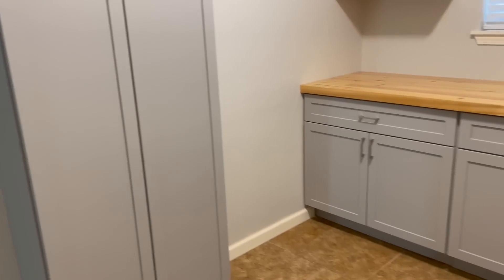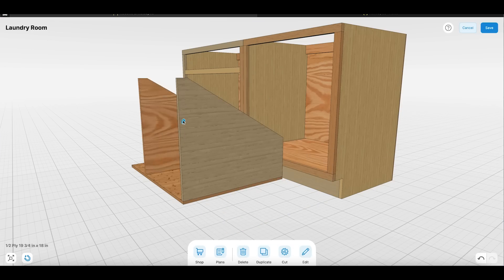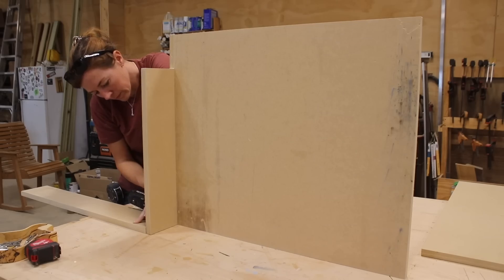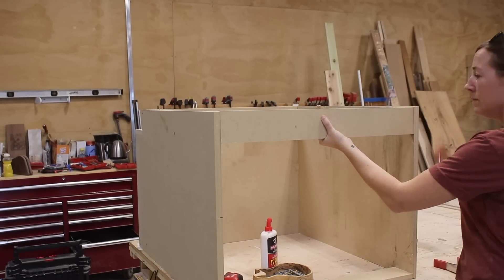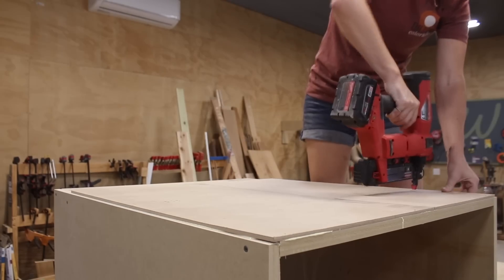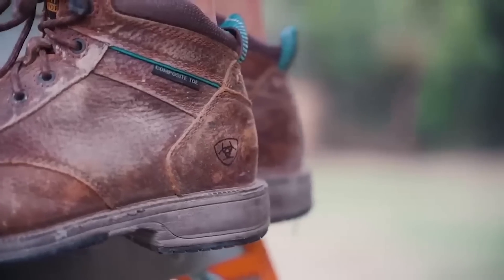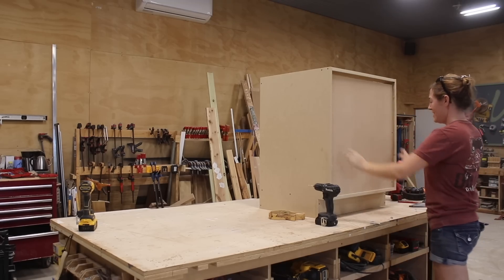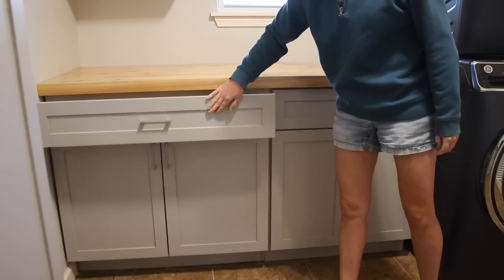Hide Your Dirty Laundry | A Giant Drawer for Laundry Baskets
Also, big thanks to MakeByMe!

Drawer Slides
Locking Device